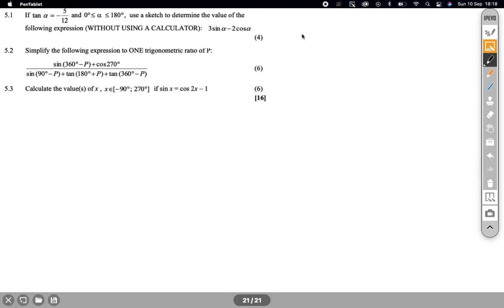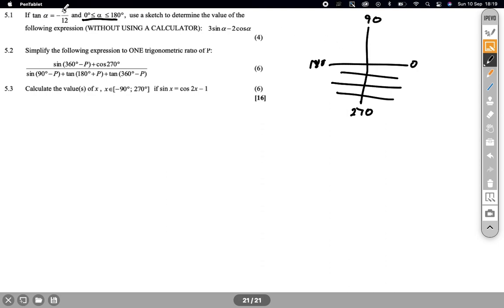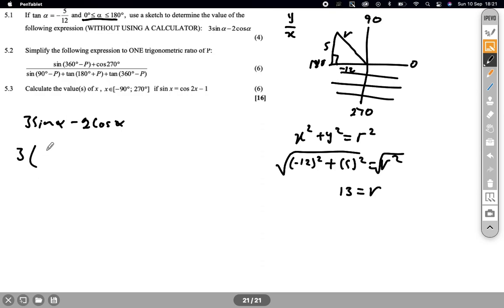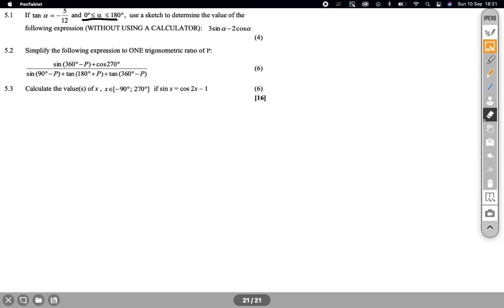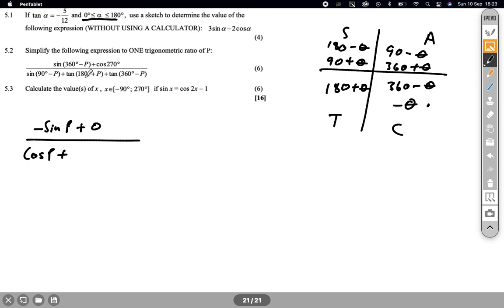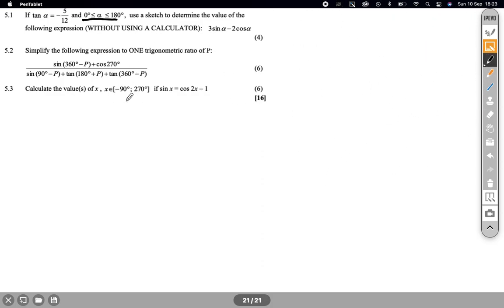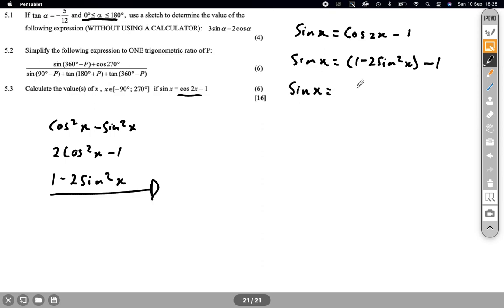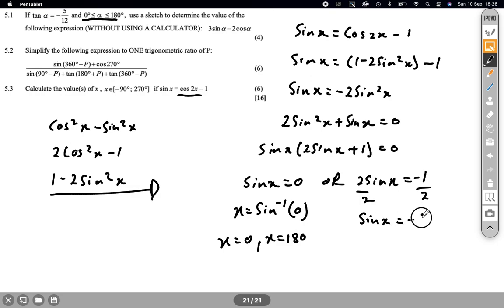Grade 12 - TRIGONOMETRY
Kgotso Explains